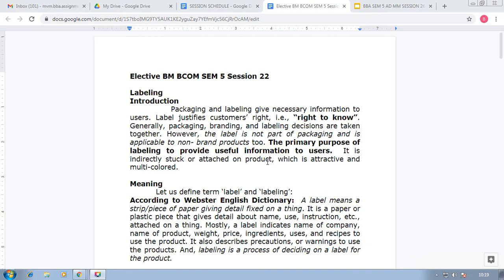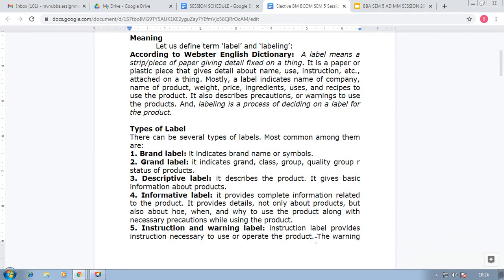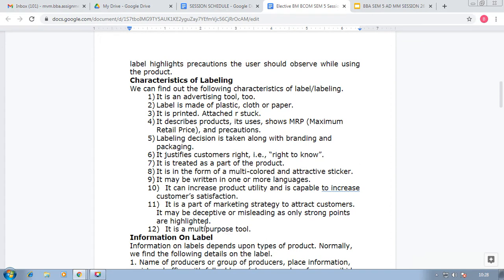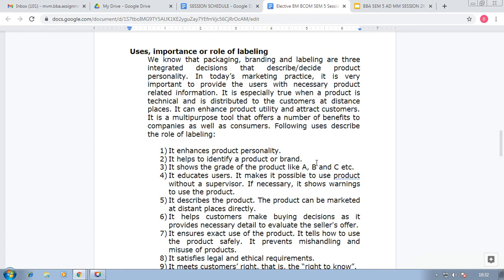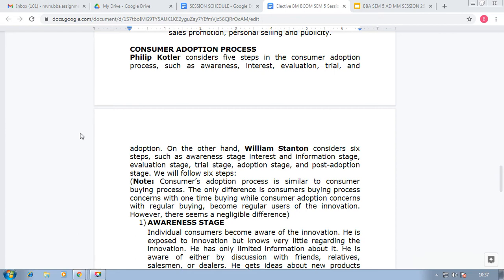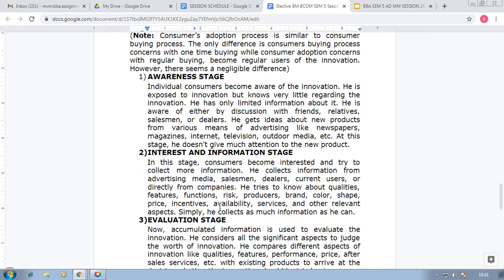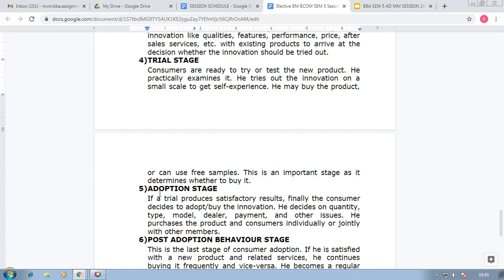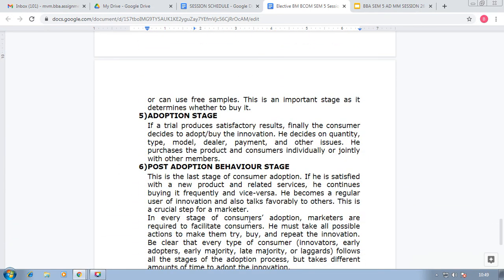Elective BM BCOM SEM 5 Session 22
BCOM SEM 5 Concept of Labeling Uses/benefits/Importance or Role of Labeling Consumer Adoption Process